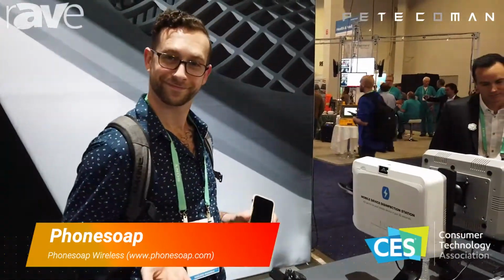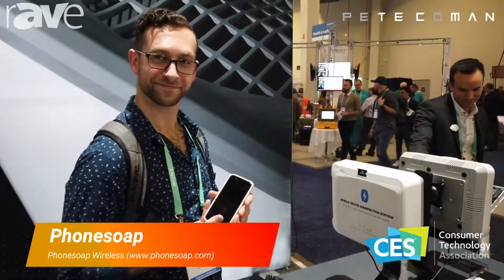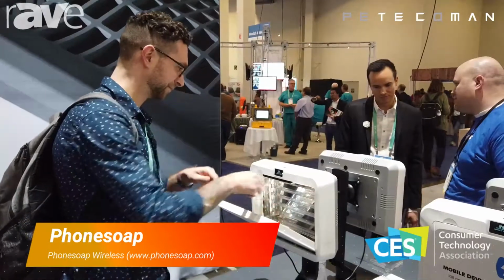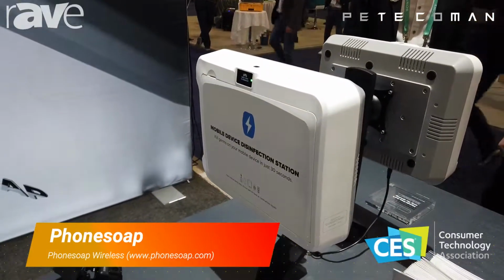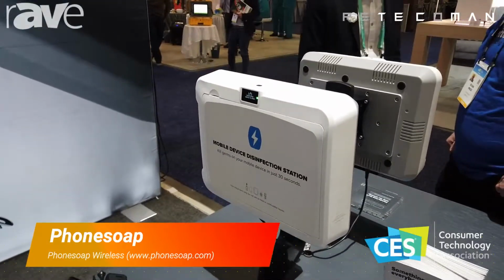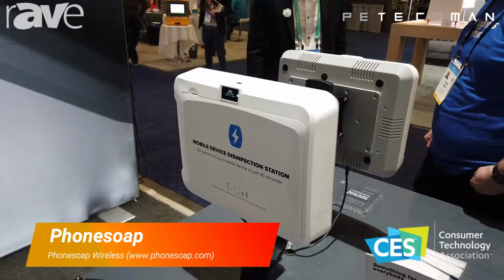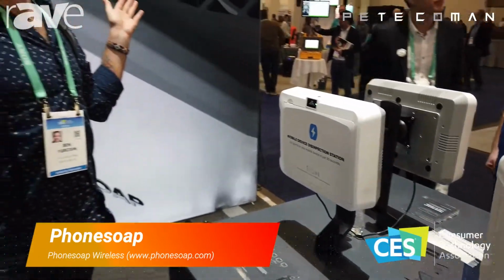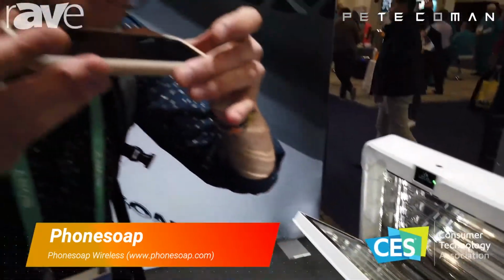CES 2020 - Phonesoap Review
A cell phone has 18X more bacteria than a public restroom... WTF!!! At least public restrooms are cleaned once a day. Think about it, whatever your hands touch, your phone collects.
Throughout the day, all the bacteria you touch on grocery carts, gas pumps, doorknobs, and even other people are transferred and stored on your phone. The Phonesoap came up with a solution. PhoneSoap kills microorganisms that hide in crevices where cleaning wipes can’t reach and it’s UV-C light is totally safe for electronics while killing 99.99% of germs.
They have launched multiple size variants from pocket size to the regular ones shown in the video. Don’t forget to check these guys out!